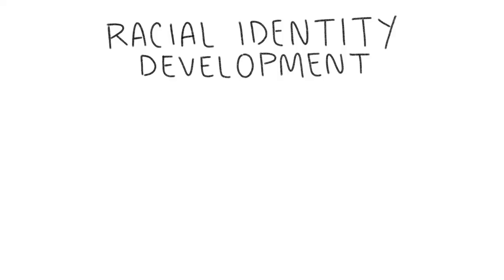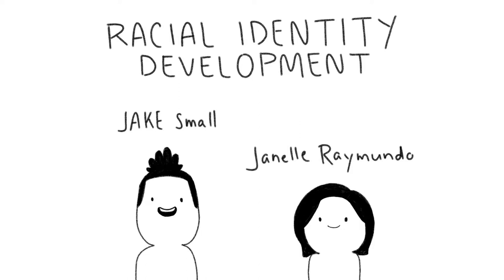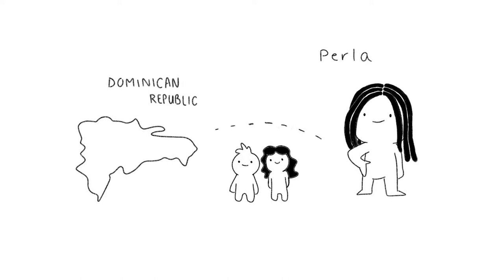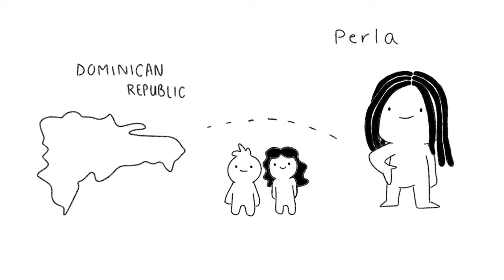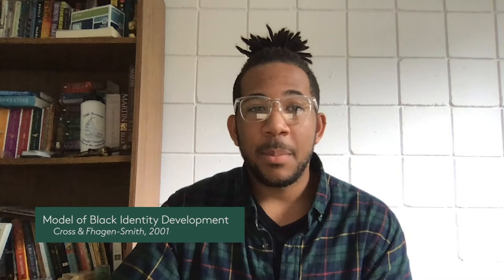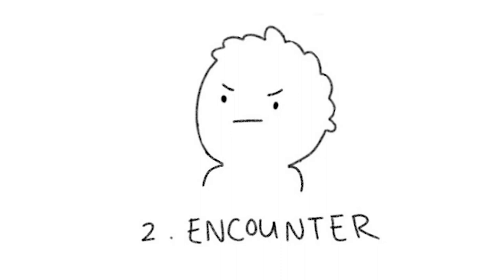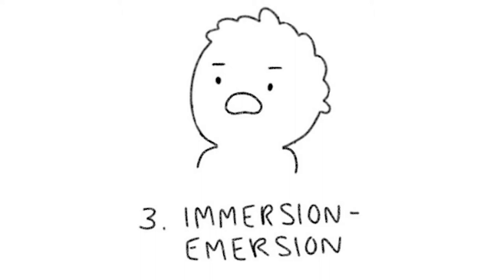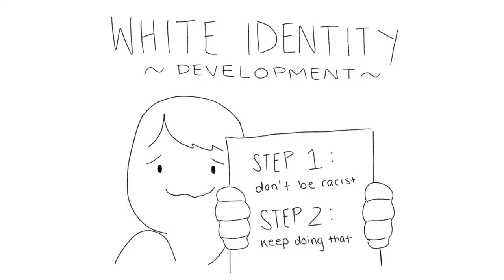Racial Identity Development Theories | EXPLAINED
Written by Janelle Raymundo & JAKE Small
Illustrated by Janelle Raymundo
Produced and Edited by JAKE Small